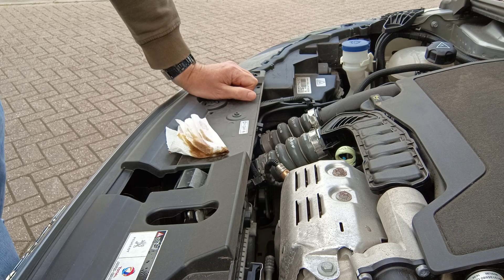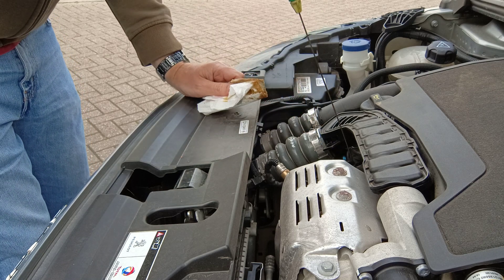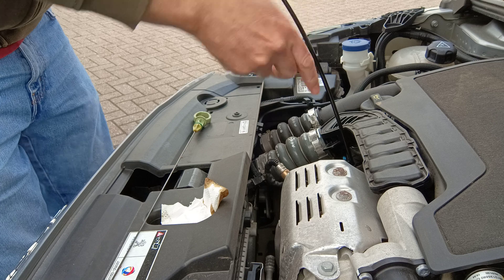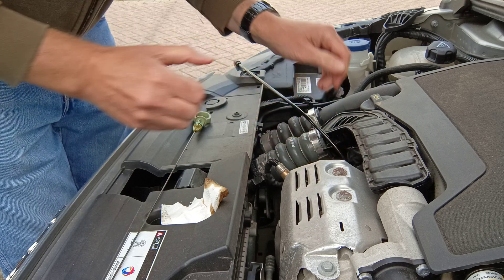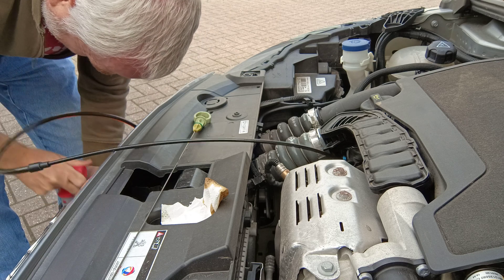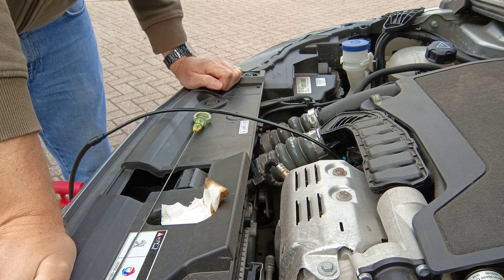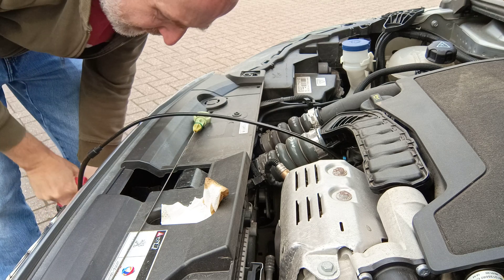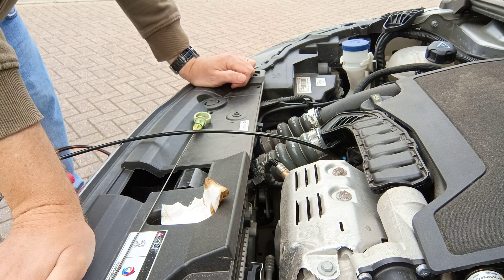DIY 91% Oil Change (extractor pump) 1.2 Puretech Peugeot/Citroen/Opel/Vauxhall Engine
My 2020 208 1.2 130hp (100kW) takes 3.5 litres of oil. After pump extracting the old engine oil, without an oil filter change, I refilled with 3.4 litres to the top mark of the dipstick. That would imply that I only left 100ml of old oil in the oil filter and engine. This doesn't seem realistic. So instead, I reckon that the filter would have kept 300ml of oil in it (it is positioned vertically with the opening at the top).
So my calculation is that I changed 91% of the engine oil.

The purpose of this oil change is to freshen up the oil to prevent damage to the 'wet' cambelt.